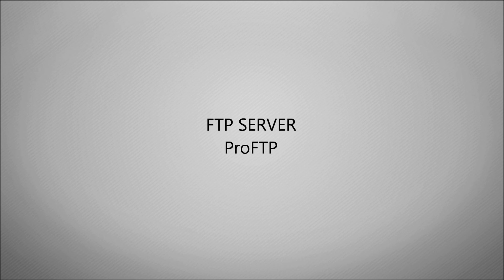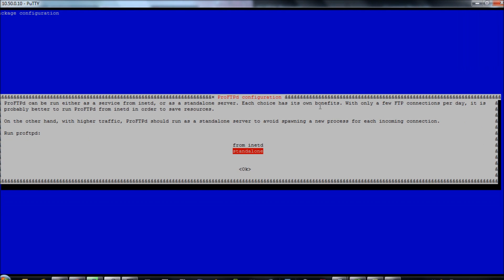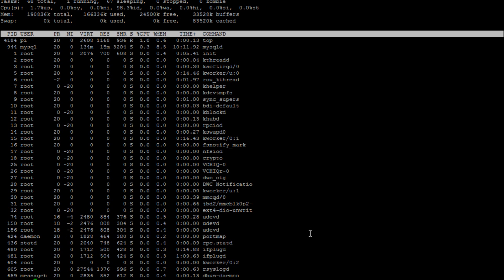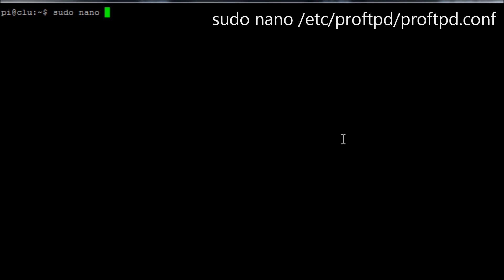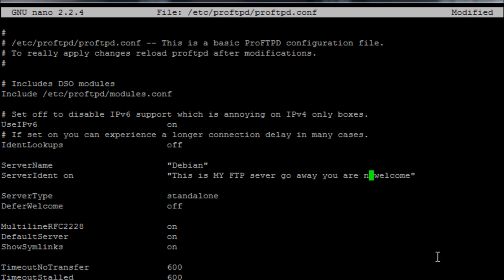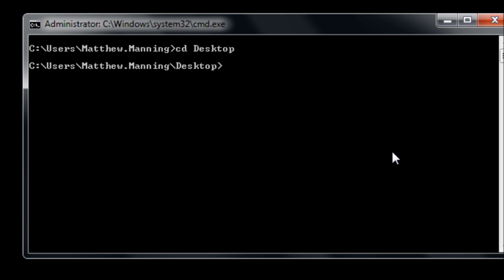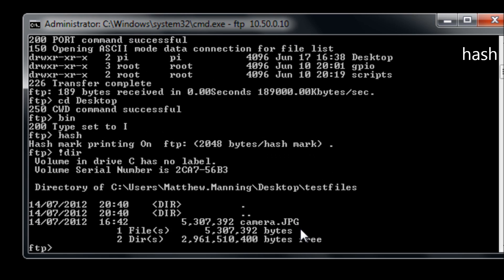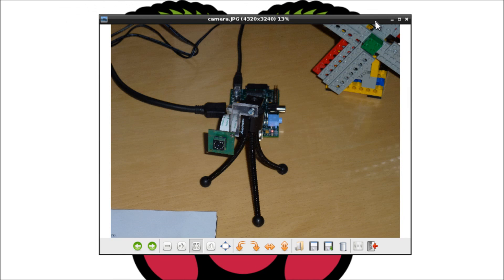Raspberry Pi - FTP Server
Raspberry Pi
How to install an FTP server
ProFTP